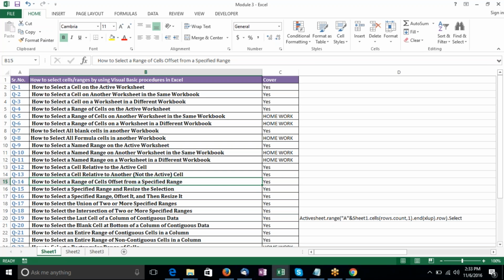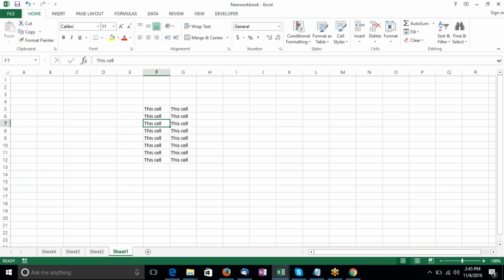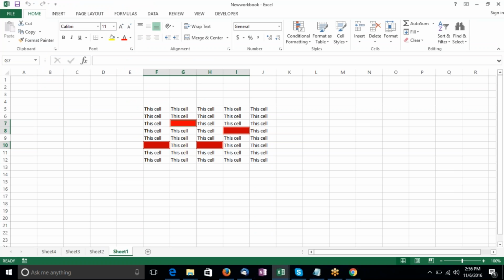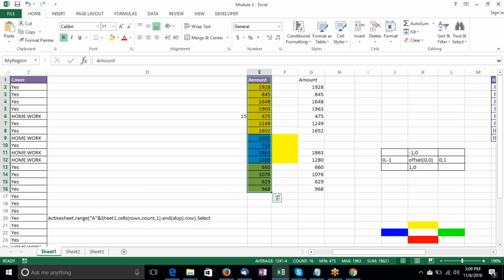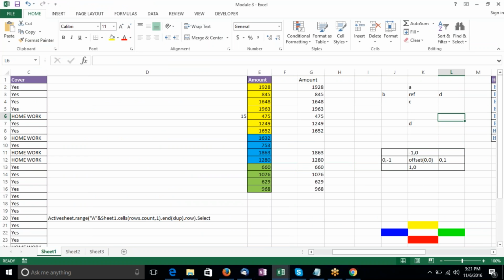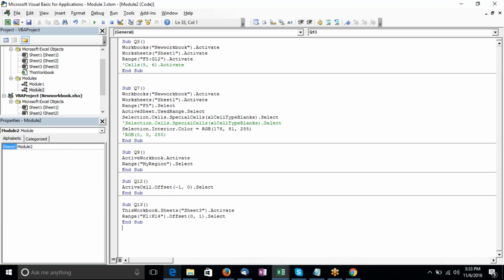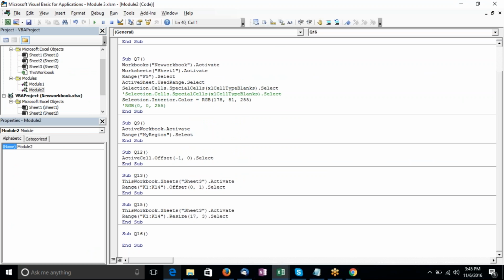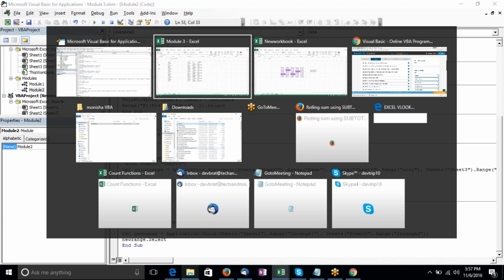VBA Module 3 | Sep_16